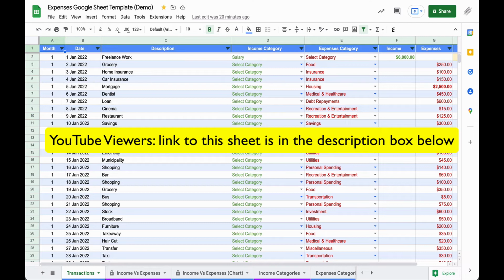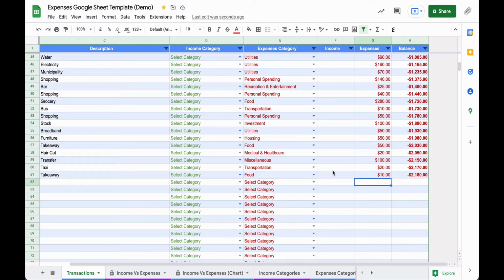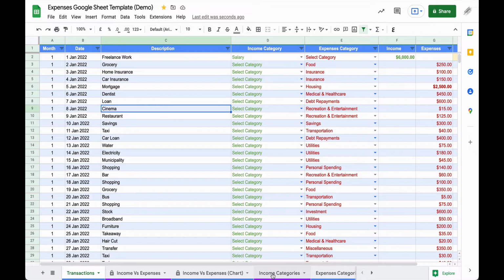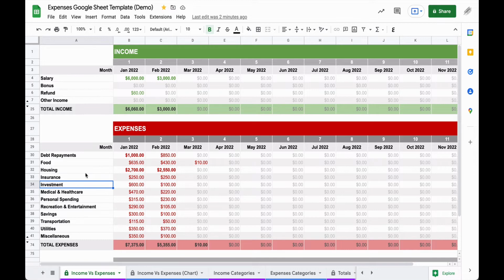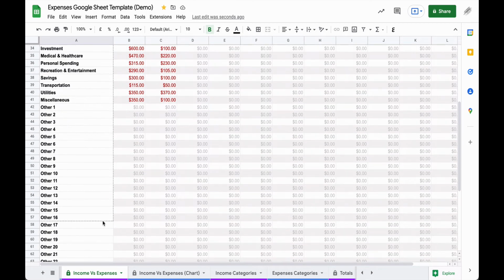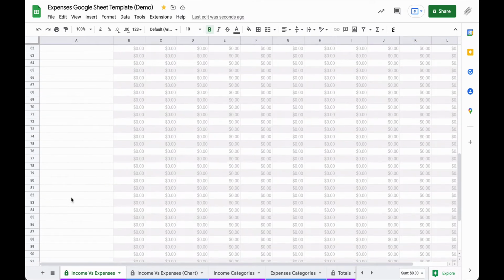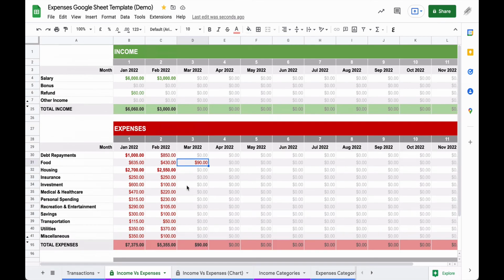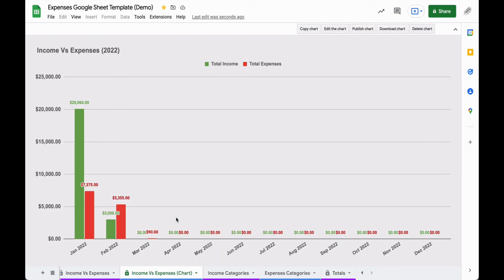How To Use A Google Sheet Template To Easily & Effectively Track And Manage Your Expenses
If you're looking for an easy and effective way to manage your expenses, look no further. I created this expenses google sheet to make the entire process a breeze. You can purchase this google sheet expenses template at Jelly Sheets